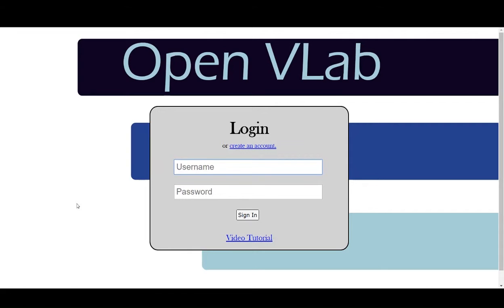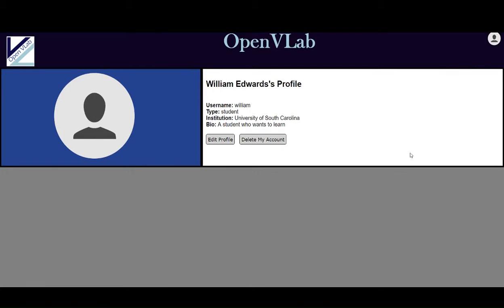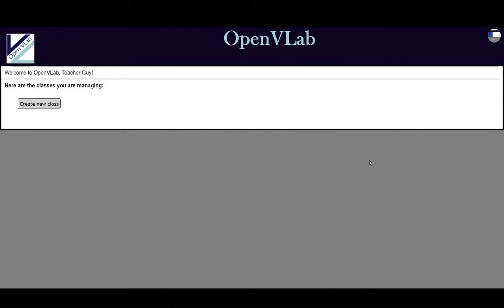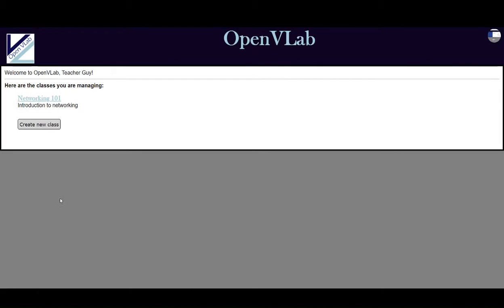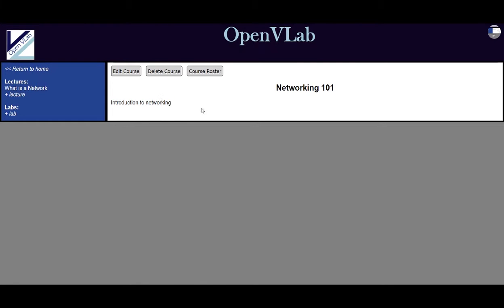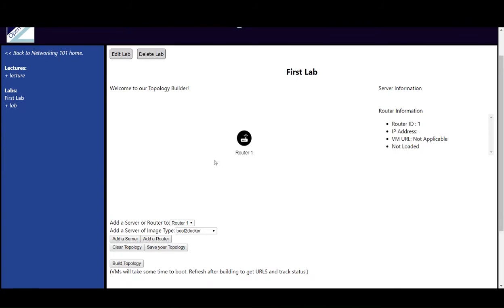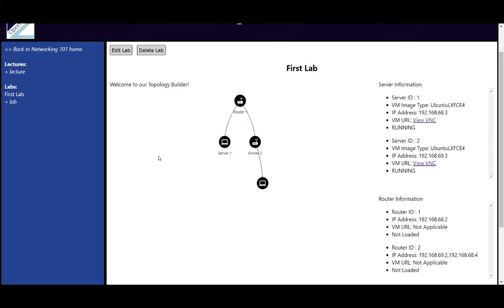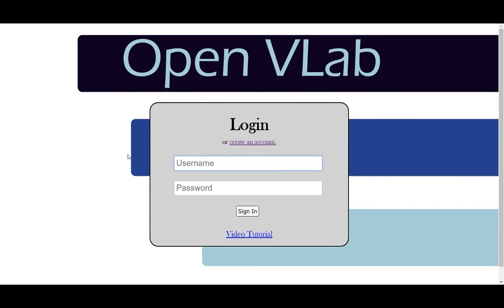OpenVLab Tutorial Video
A brief description on how to use our senior computer science capstone project.

Narrator:
William Edwards

Project Members:
William Edwards
Noemi Glaeser
Clay Norris
Drew Ehlers
Ian Klauck